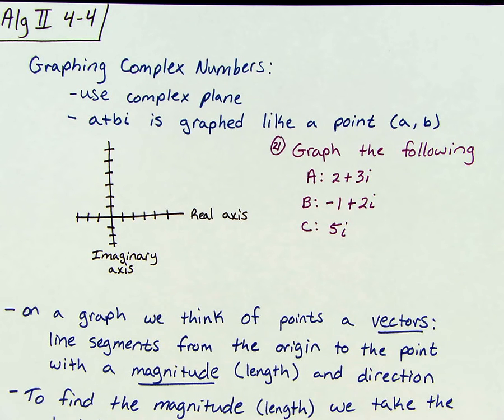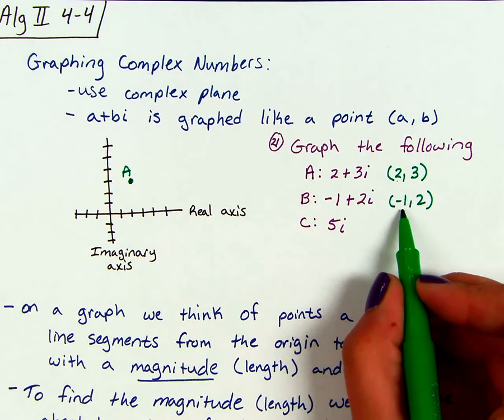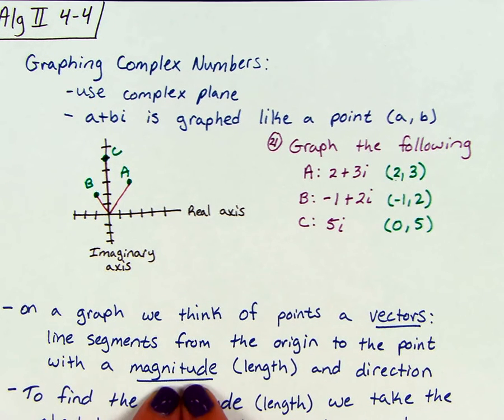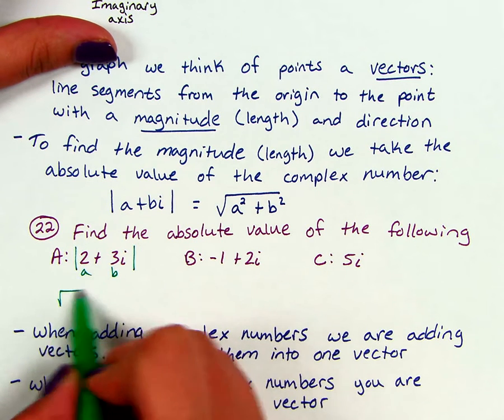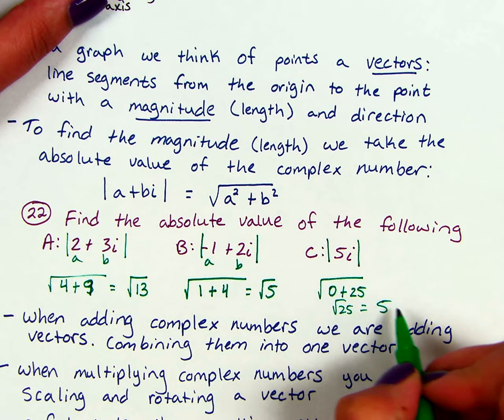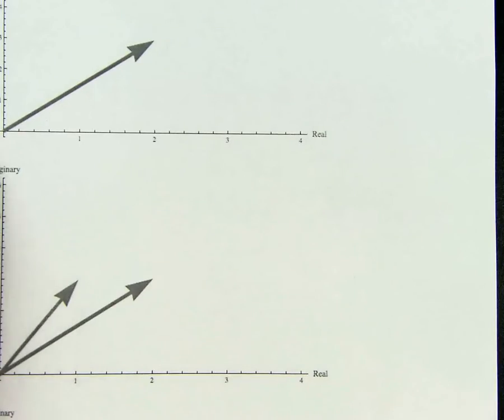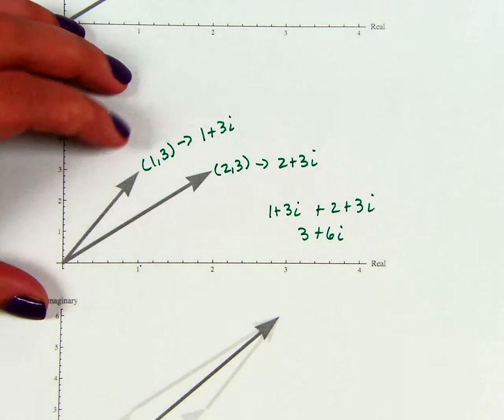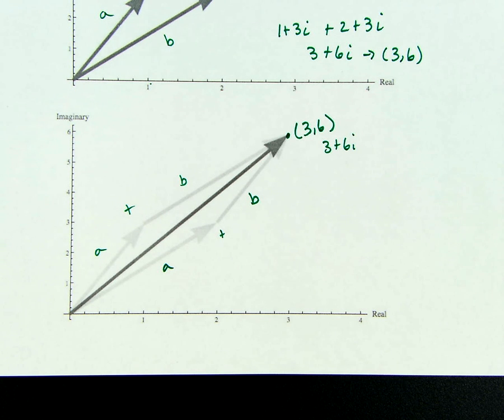Algebra II Ch4-4 Part F - Graphing Complex Numbers